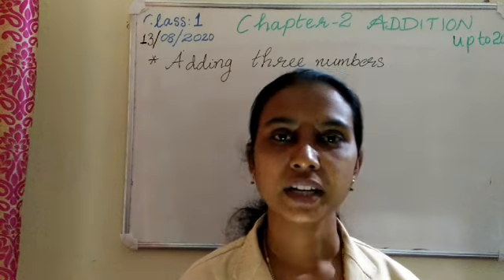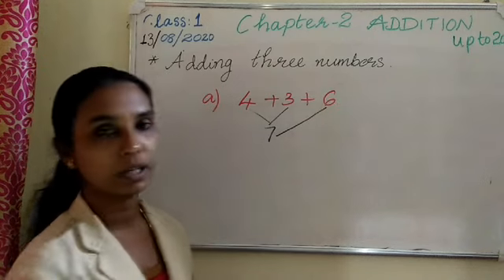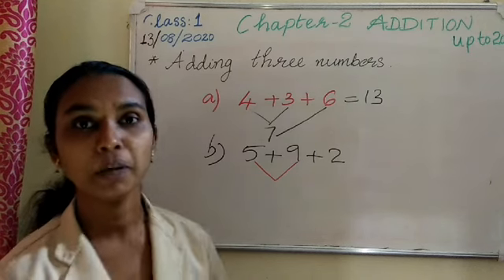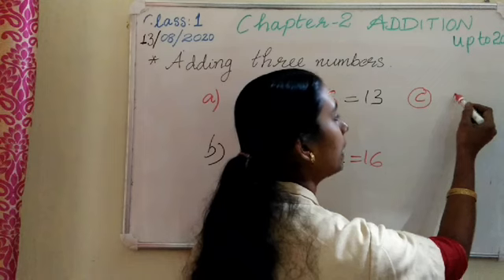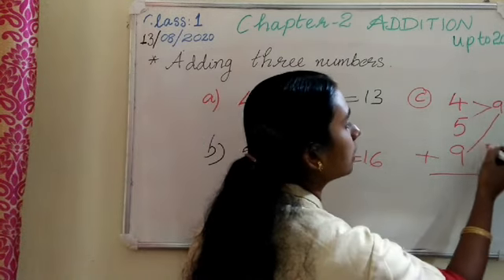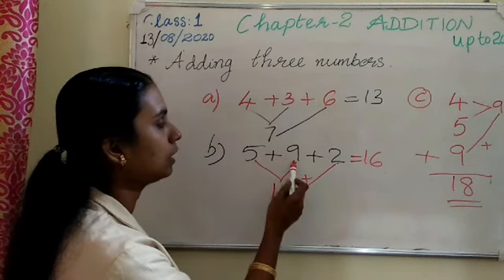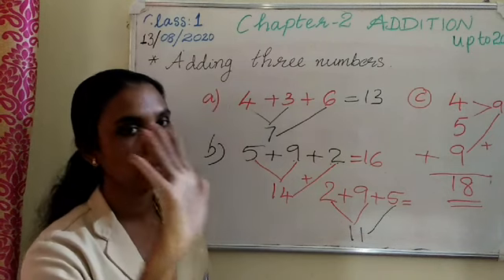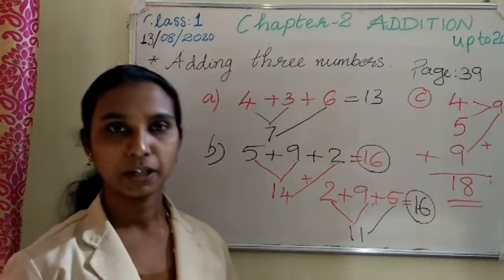Class1 :Maths -chapter 2:Adding three numbers (page:39)